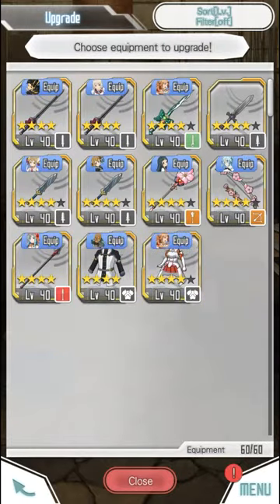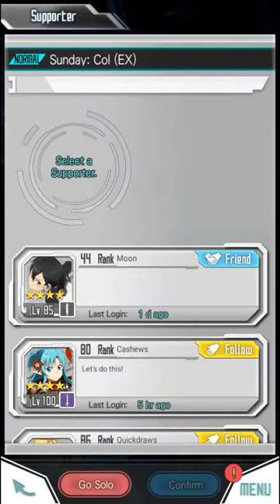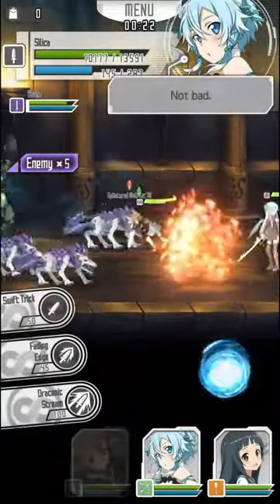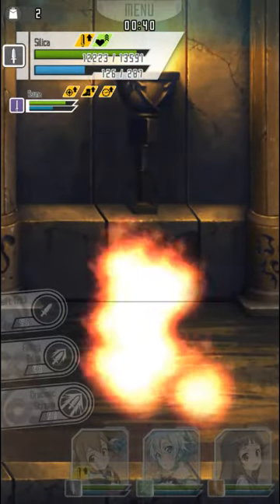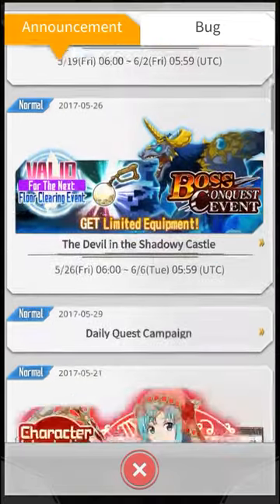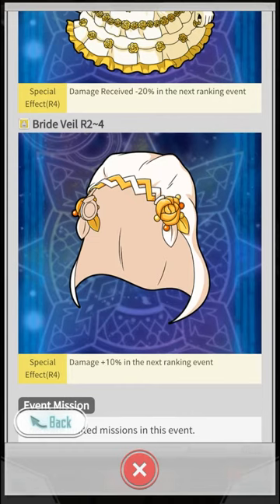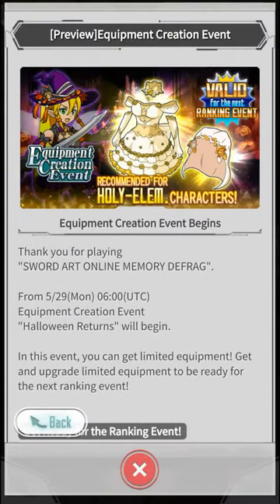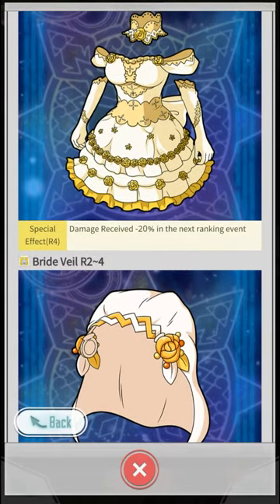SAO Memory Defrag: Grind test, is the col quest worth it?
After spending just 2 hours of constant grinding on the "coin of radius" quest, let's see how much I gathered!